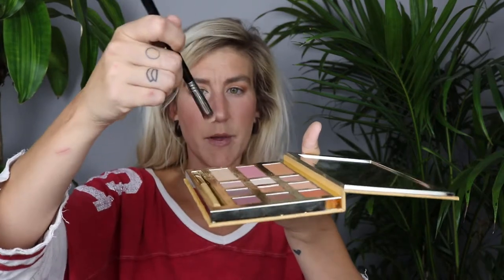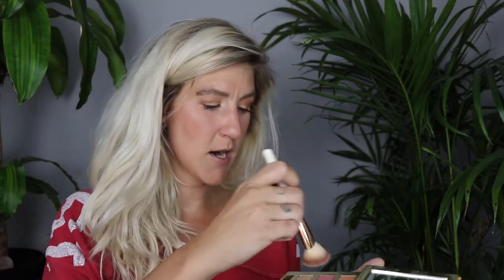Tarte GRAV3YARD GIRL Palette | Let's Show Bunny Some Love!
Let's fall back in love with our Swamp Queen palettes!
Many looks. Much pigment.

PRODUCTS:

Eyes, Cheeks, Highlight:
Swamp Queen Palette (now avail on Amazon only - sorry y'all)

Mac Pro Longwear Paint Pot in Soft Ochre

DiorShow Mascara

Skin:
Tarte Shape Tape Hydrating Foundation

Pixi Peach Corrector

Brows:
Sephora Brow Thickener in 01 Blonde